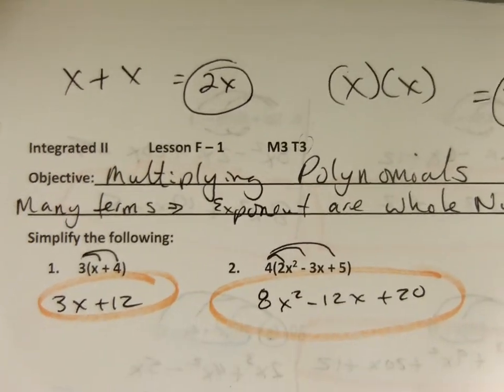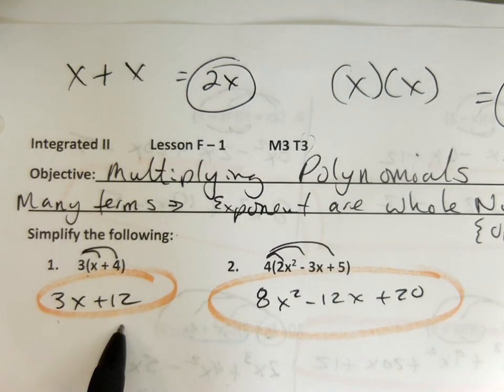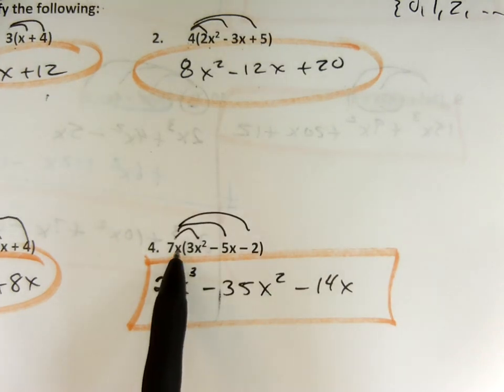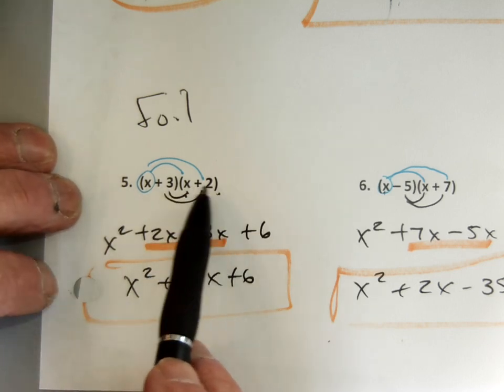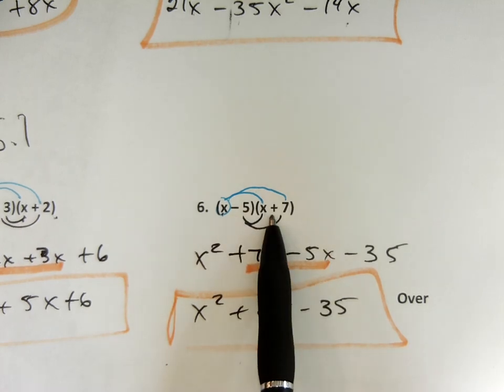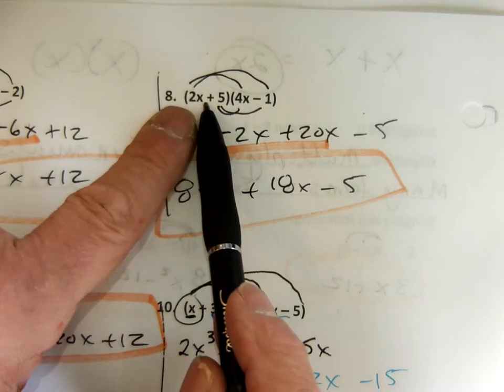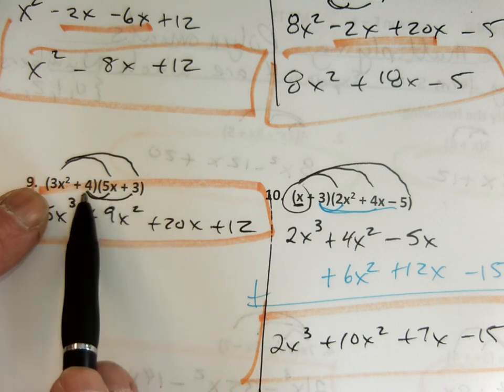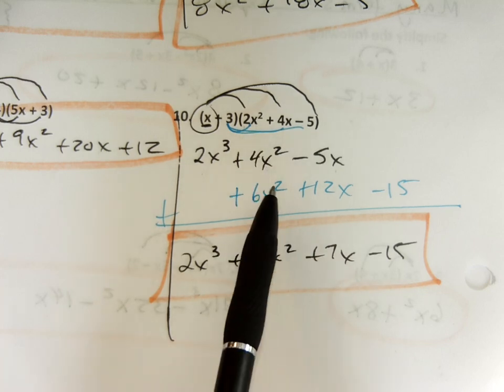F 1 Foil